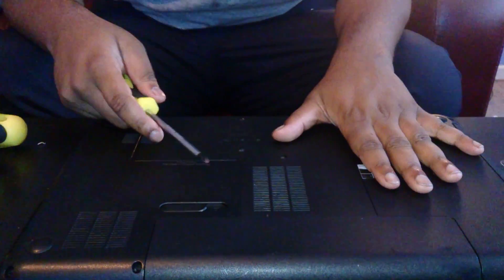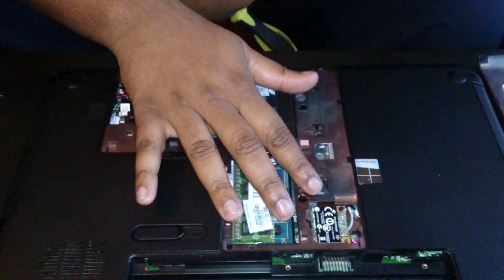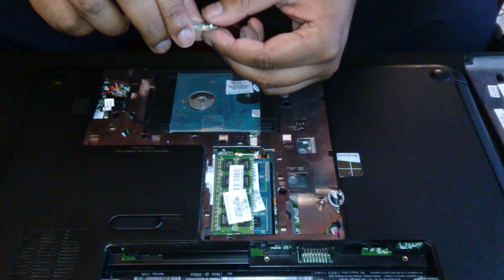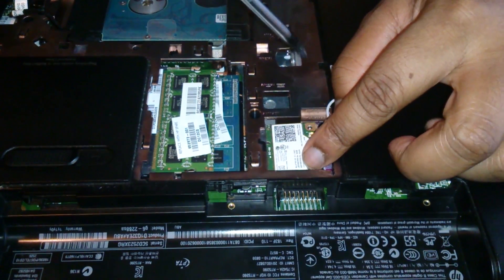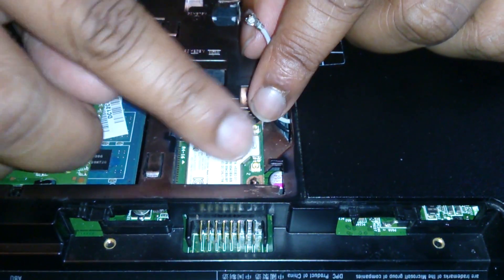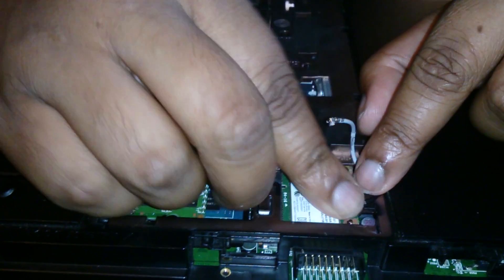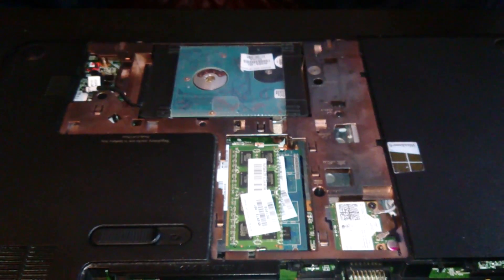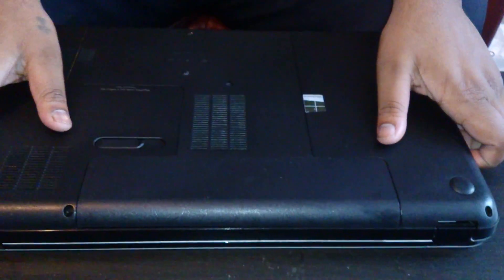Installation of the Intel 7260 Wireless-AC card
Make sure you get the right drivers for your operating system